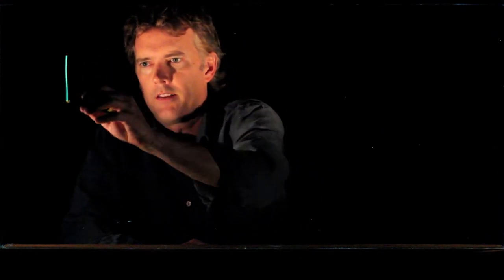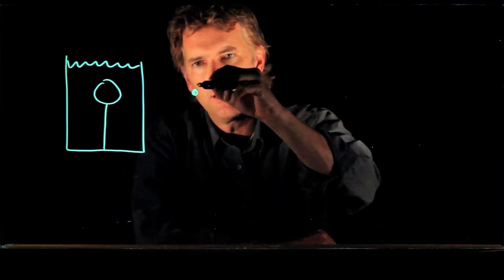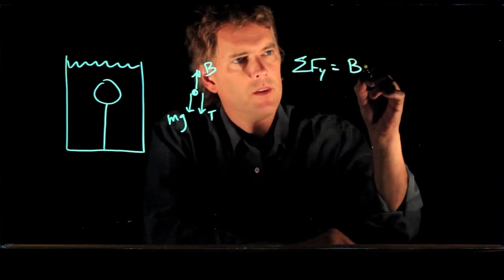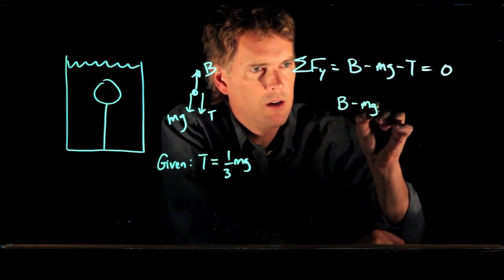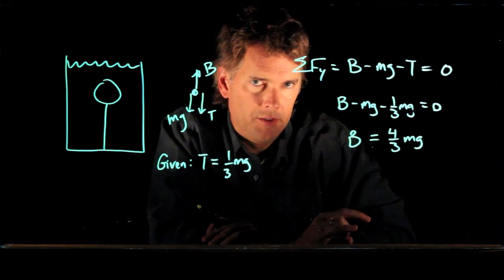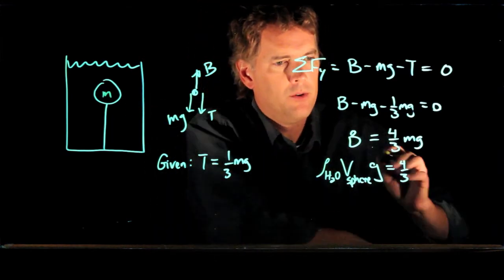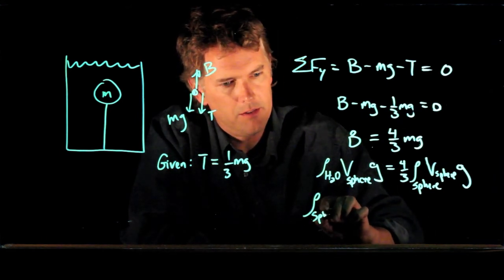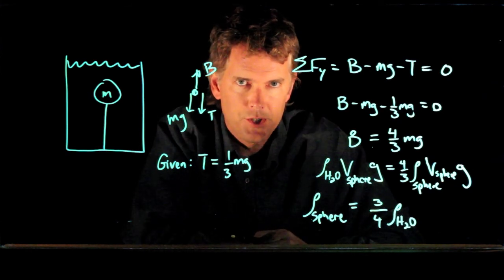Density of an Object Under Water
What is the density of a spherical object held under water by a string?